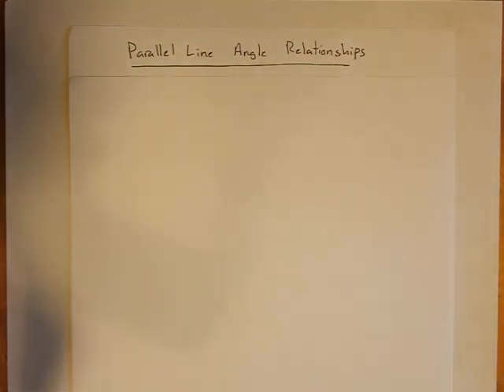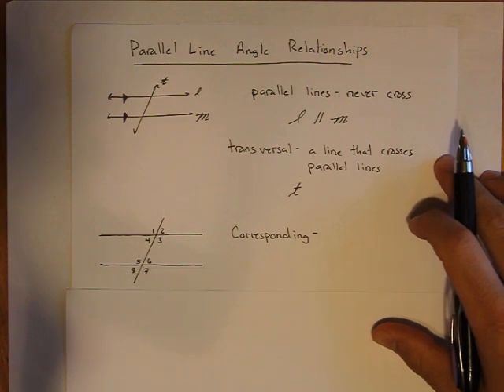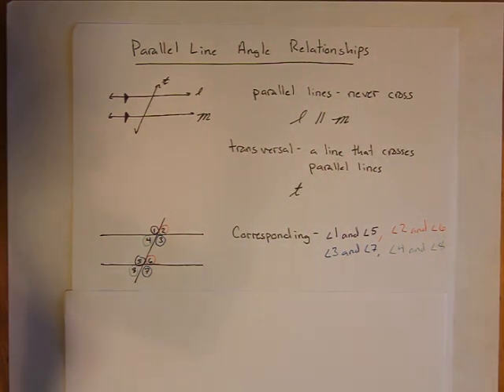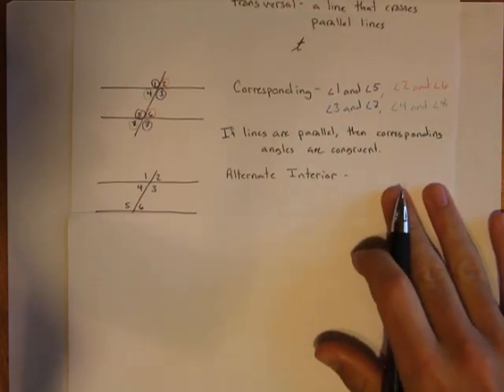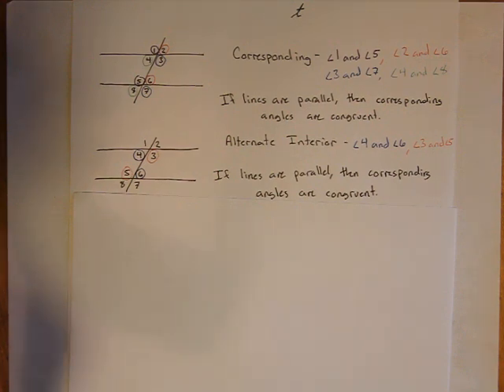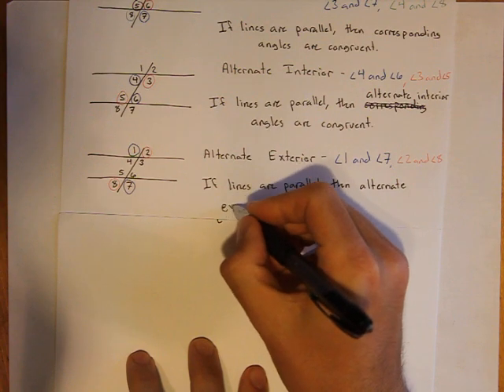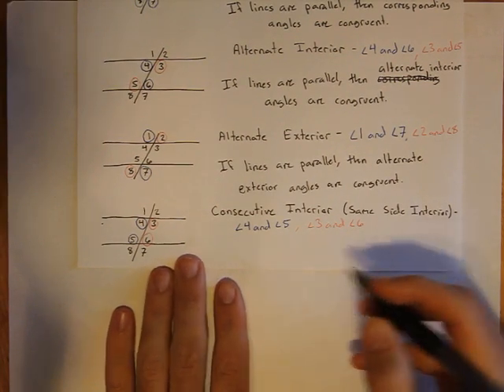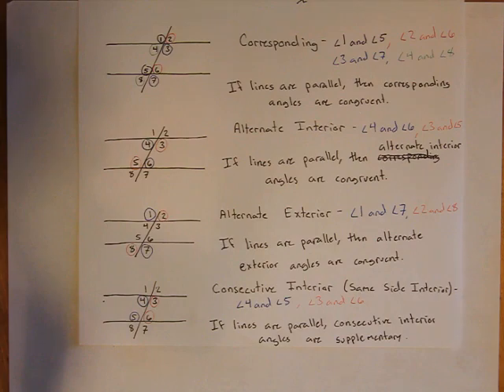Parallel Line Angle Relationships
Goes over the four types of angles identified by parallel lines: alternate interior, alternate exterior, corresponding, and consecutive interior (same side interior)